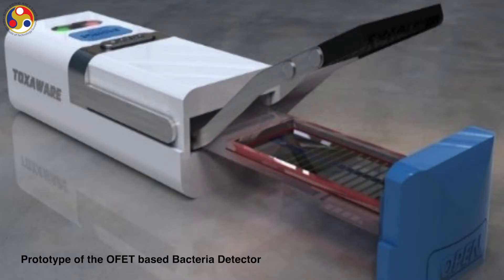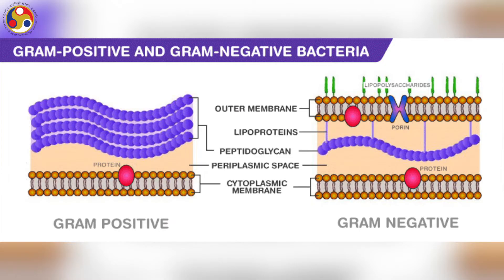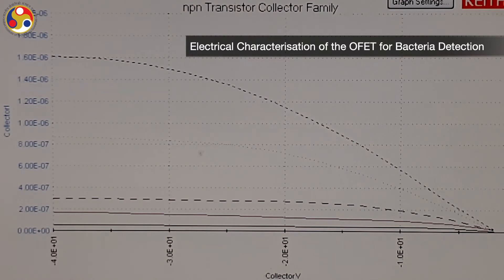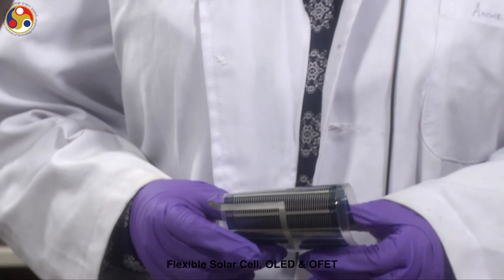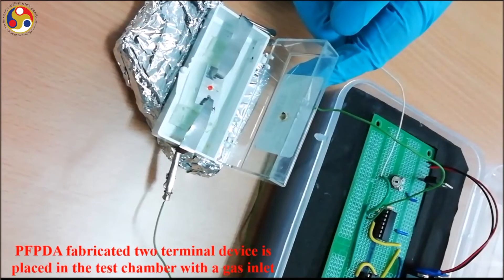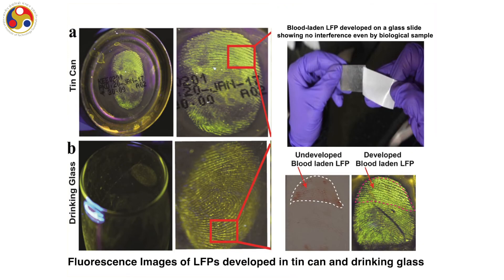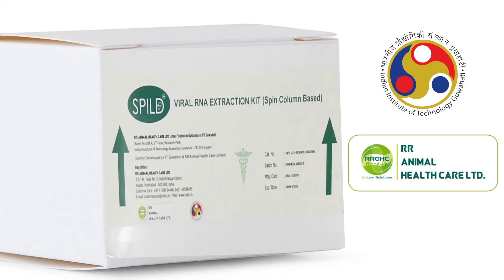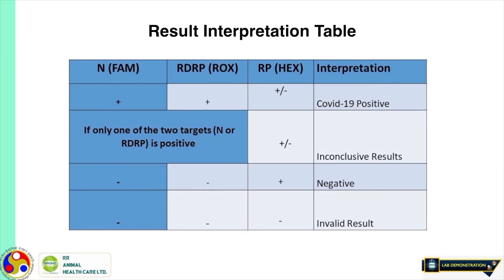Materials and Devices for Latent Fingerprints, Pathogen Sensors, and Optoelectronic Devices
Most technological development is limited by the ability of material used in their functioning. This is among the reasons why many imported goods can't be produced in-house. With renewable energy and healthcare under consideration, the IIT Guwahati project presents developments in functional materials for low-cost indigenous production.